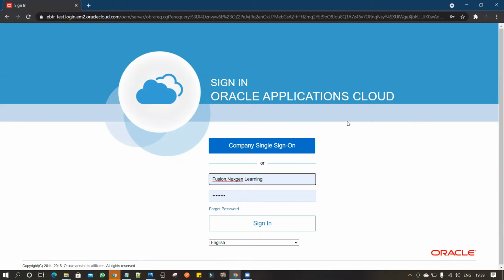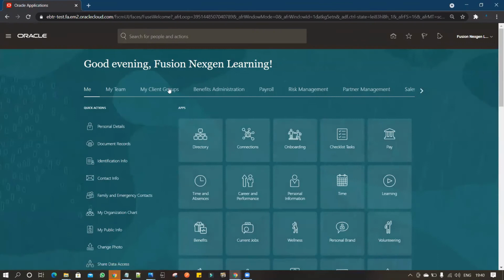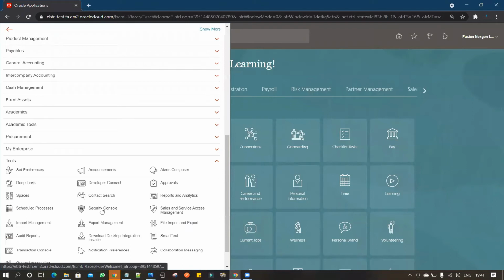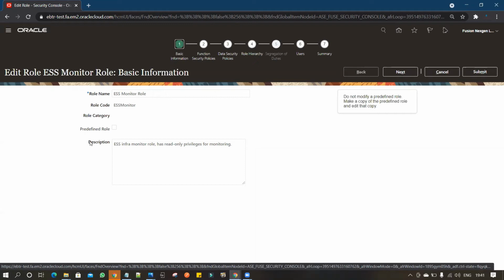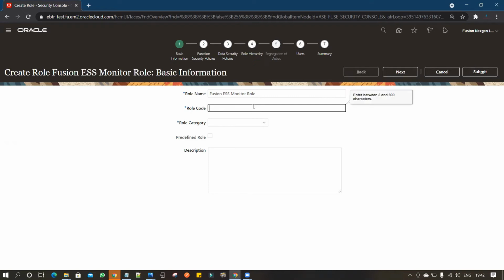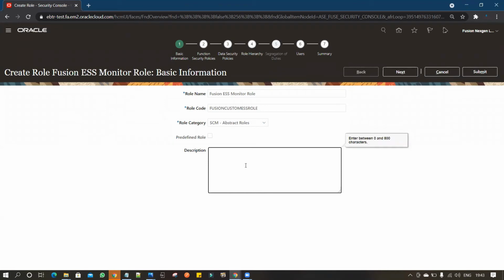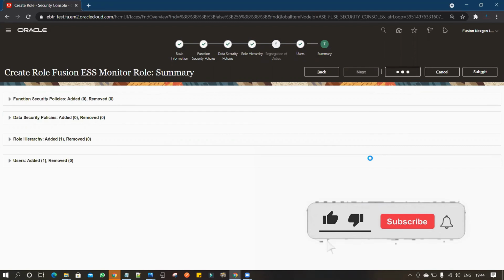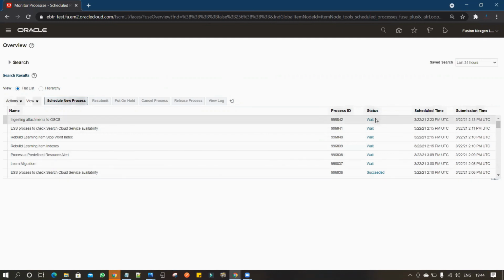Monitor ESS Jobs in Oracle Fusion | Oracle Fusion Admin's Ultimate Guide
In this video, We will learn, How to monitor ESS JOB running by the user and troubleshooting. This video will help to Business fusion administrator.

ESS JOB
ESS JOB Monitor
Fusion Administrator
Oracle Cloud
Oracle Fusion
Monitor ESS Job in oracle fusion